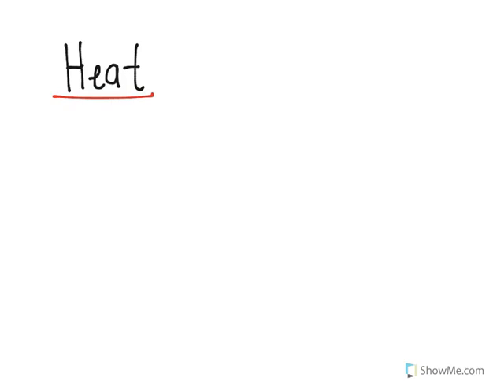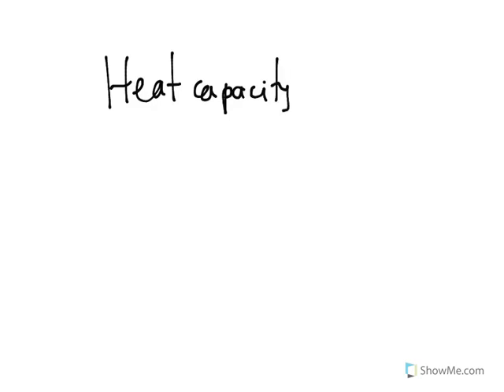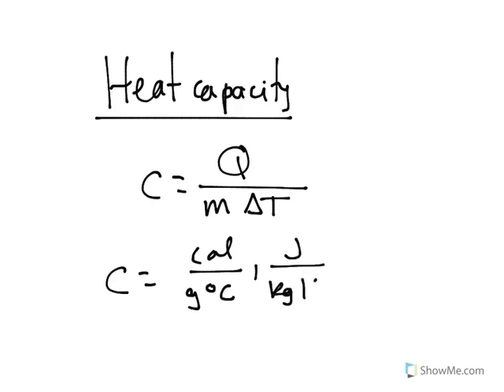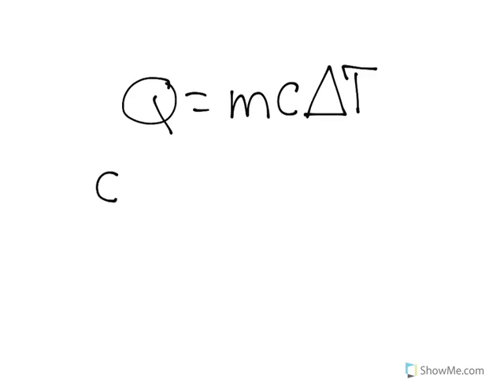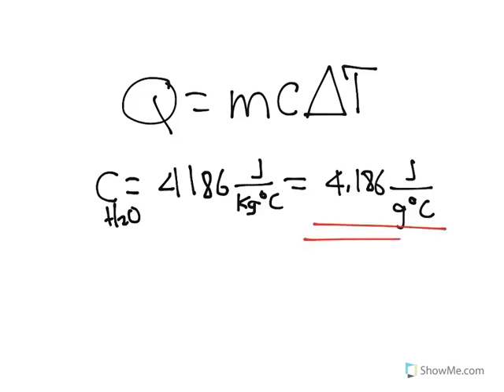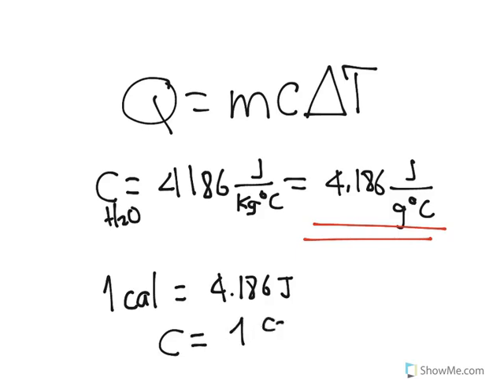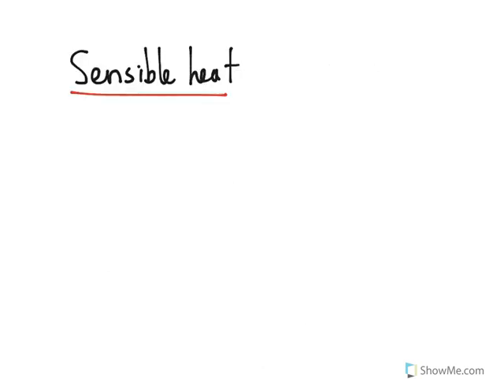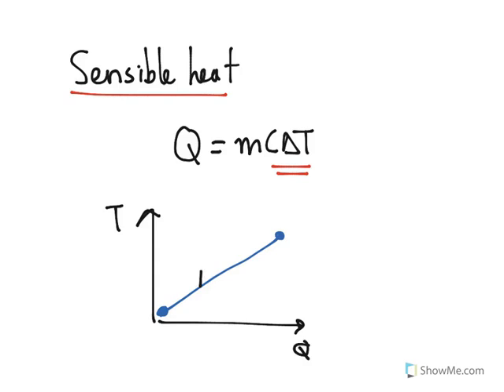7.2 Heat and specific heat.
This video introduces the concept of heat needed to change temperature.